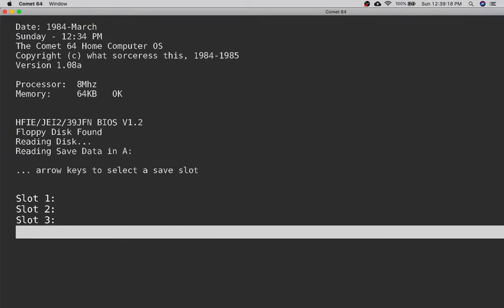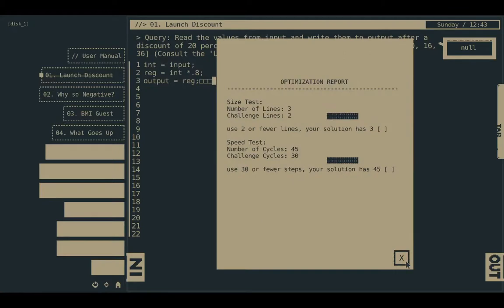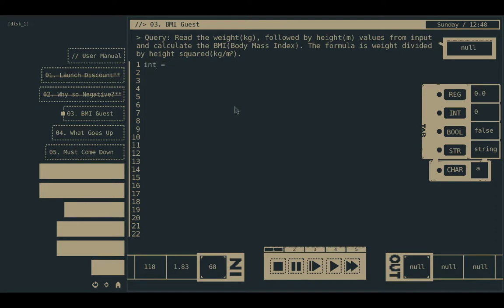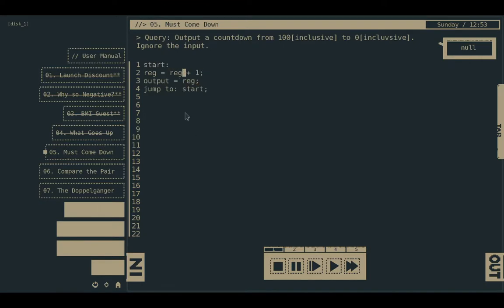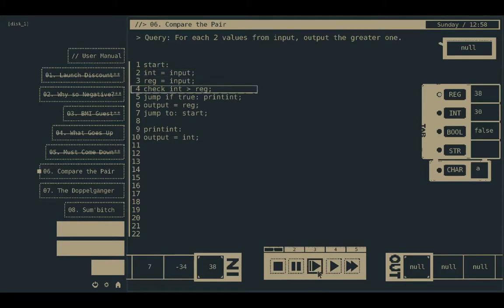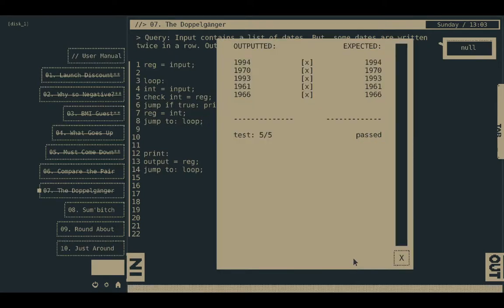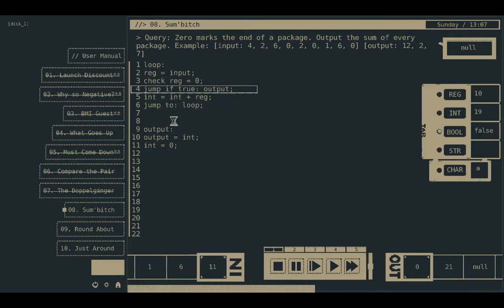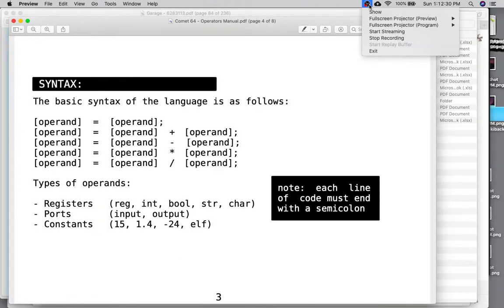Comet 64 (Part 1)